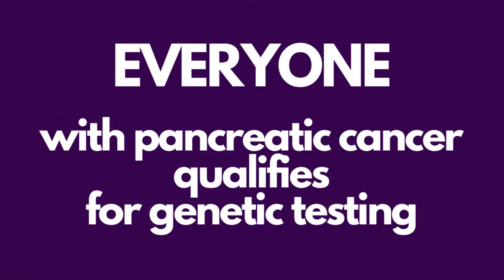Why You Need Genetic Testing if You Have Pancreatic Cancer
Rachel Silva-Smith, MSc, Certified Genetic Counselor, discusses the benefits of genetic testing for individuals with pancreatic cancer or a family history of pancreatic cancer which include cancer treatment options and pancreatic cancer prevention.